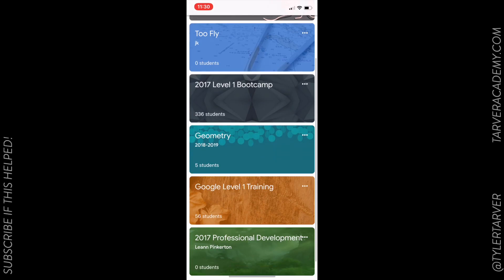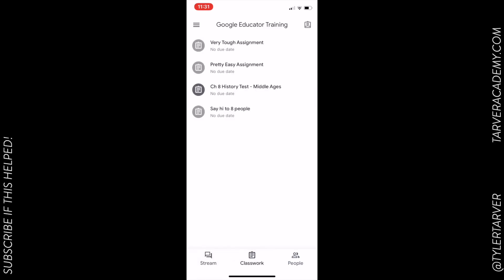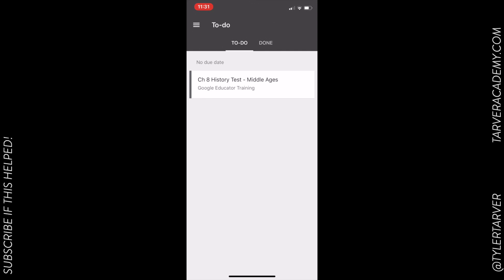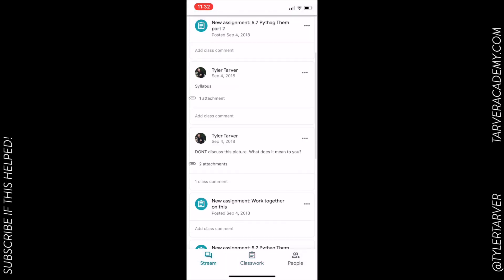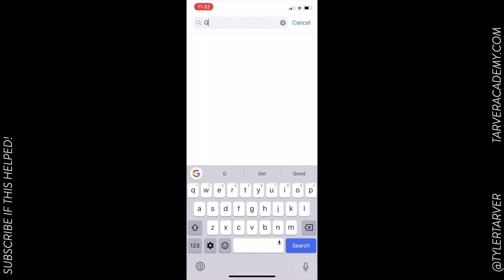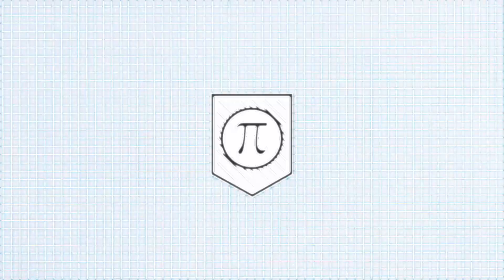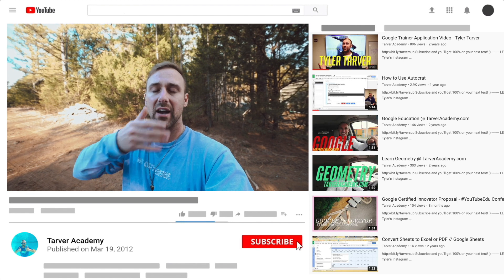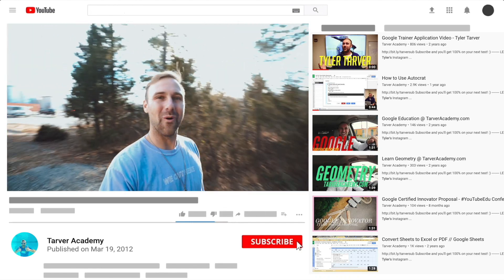How to Use the Google Classroom App